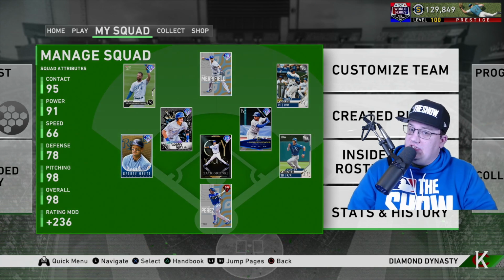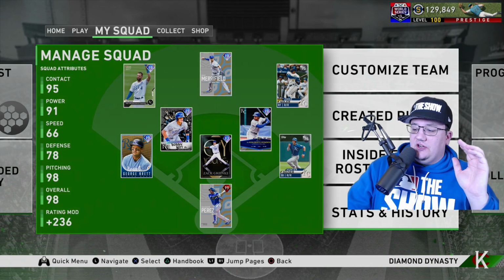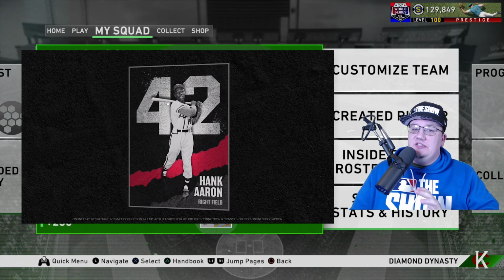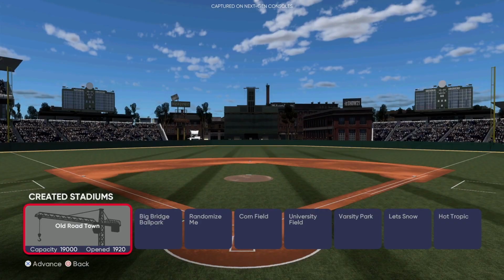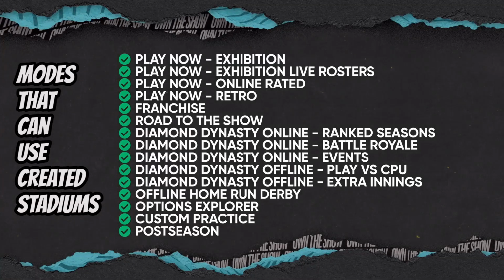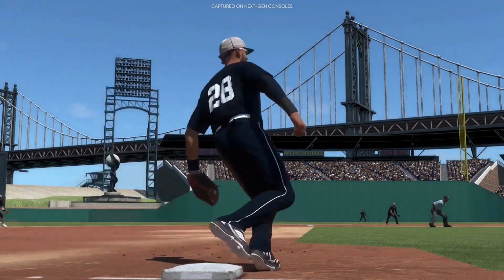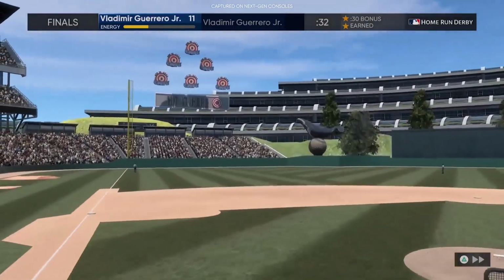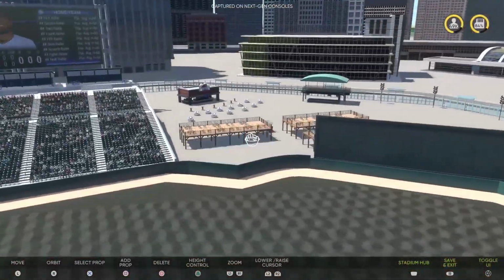NEW Legend '42' Series Reveals - NEXT GEN News - MLB The Show 21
In this video we talk about the New Legend '42' Series Reveals as well as news about MLB The Show 21 for Next Gen Consoles in regards to Stadium Creator and Haptic Feedback.